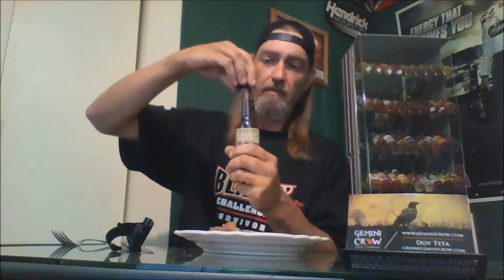Leek's Hot Sauce Review: Gemini Crow's Blackberry Belle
Blackberry and Habanero Hot Sauce Review